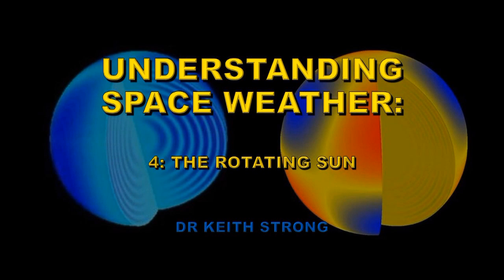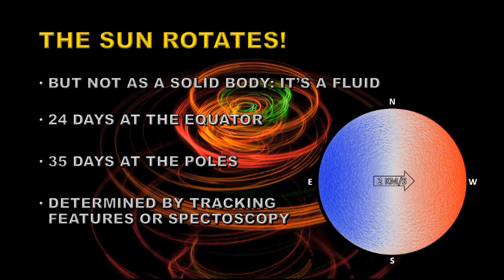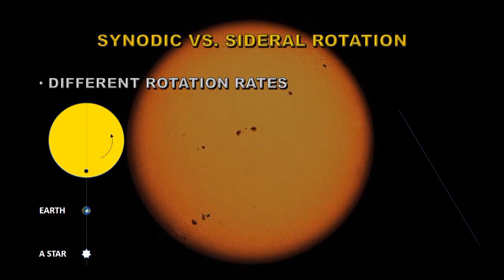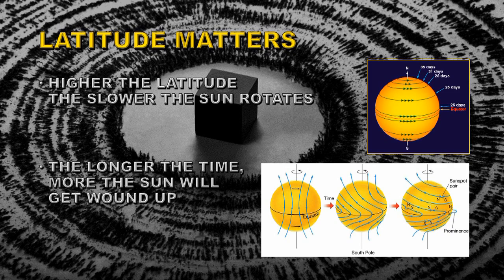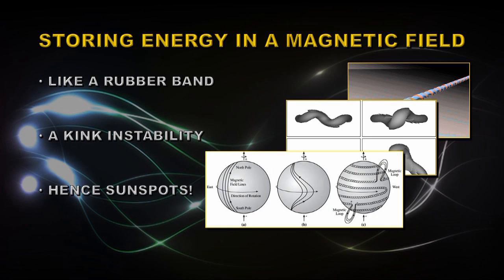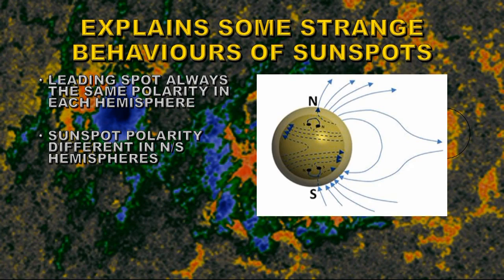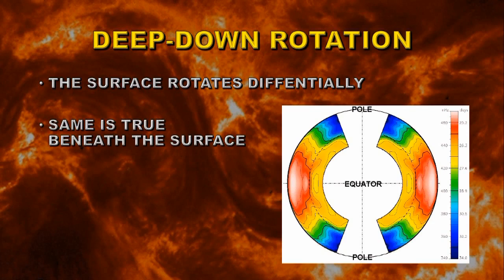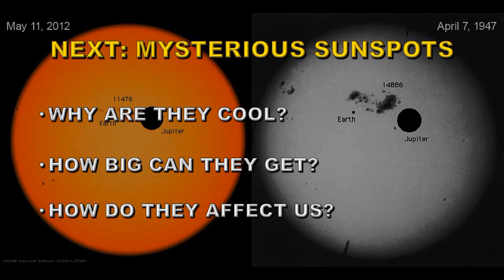UNDERSTANDING SPACE WEATHER 4 THE ROTATING SUN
CREATOR: drkstrong